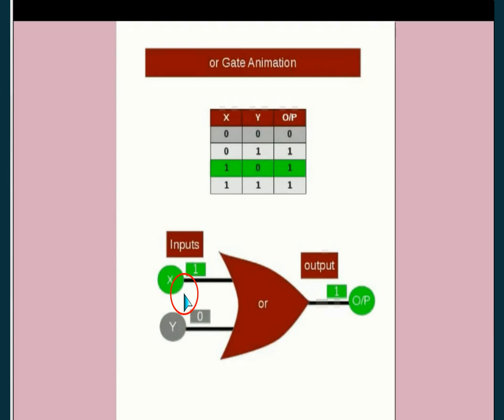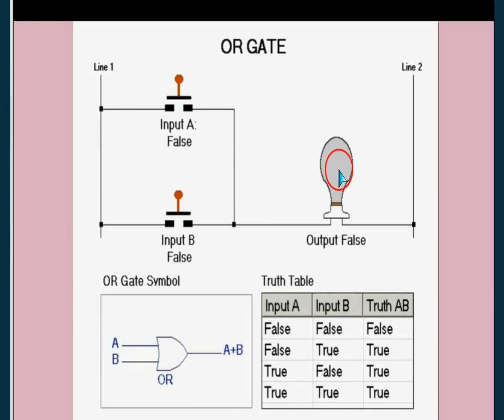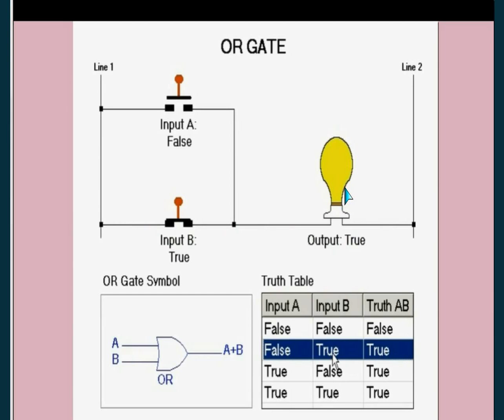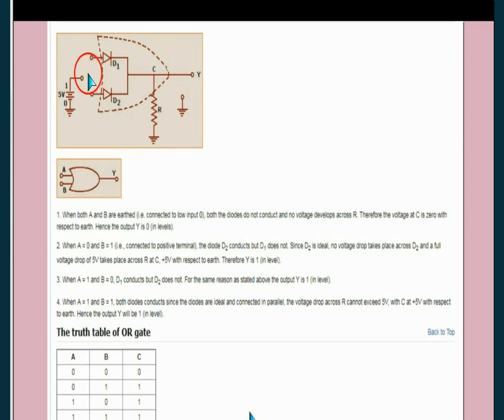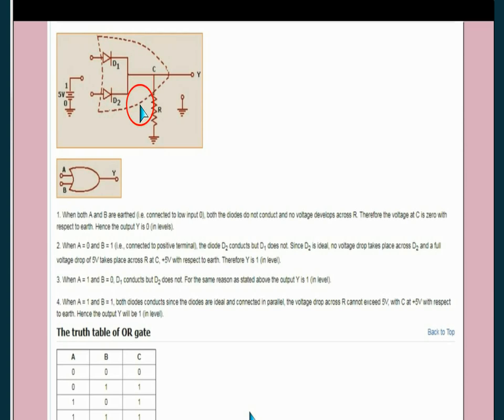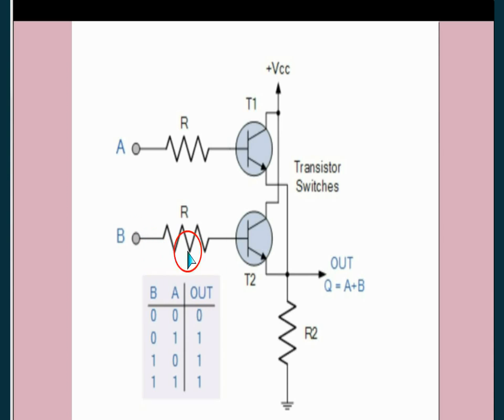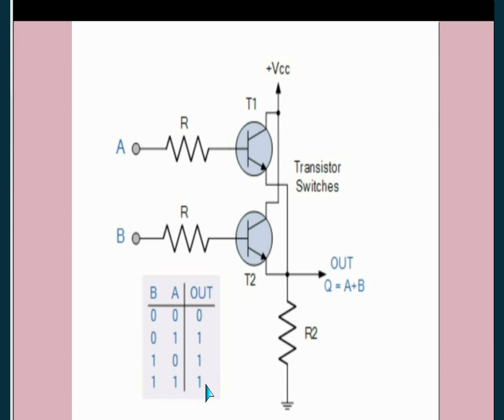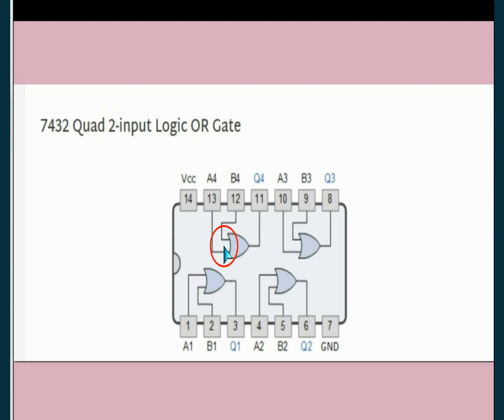OR Gate Logic with Diodes and Transistors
“If either A or B is true, then output is true” You can find handwritten notes on my website in the form of assignments.